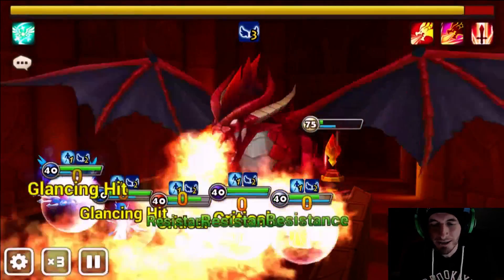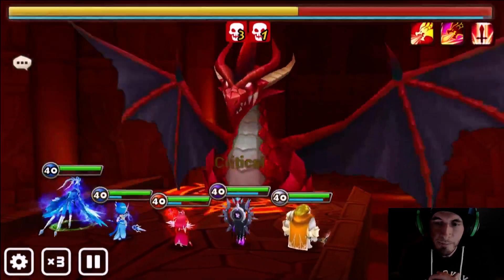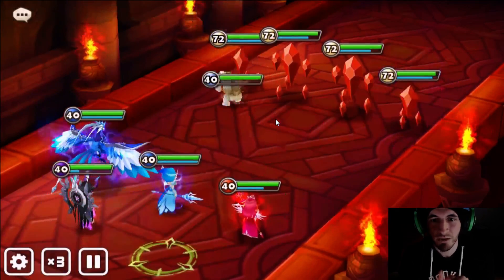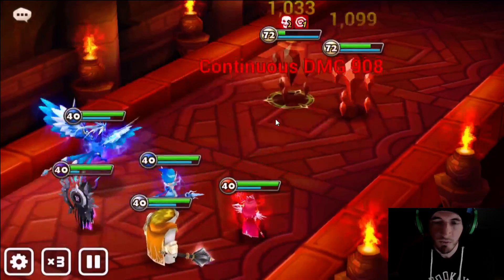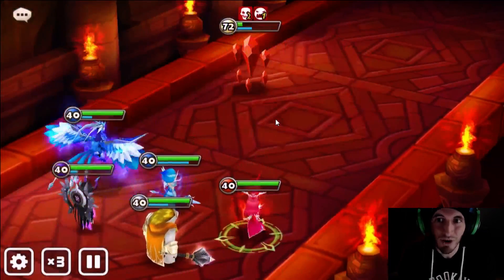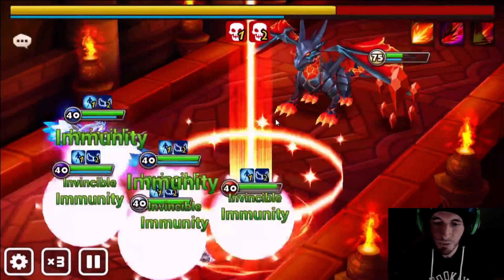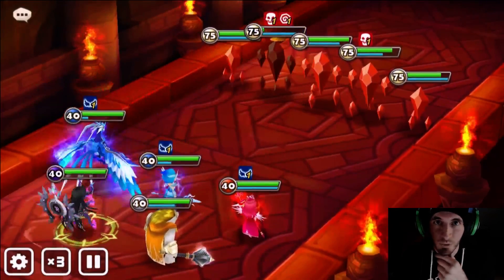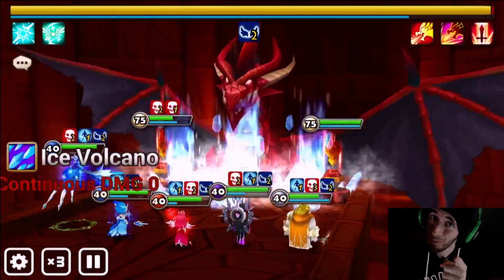SUMMONERS WAR : How to play SW on PC (The Good, The Bad, and the Ugly)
The good, the bad, and the ugly. What programs should you use, or stay away from completely to play Summoners War on PC.

Mobizen = The Best (android users)
Shou = Hear it's good (ios users)
Reflector = Laggy, but maybe Reflector 2 is better?
Bluestacks = Stay away from AT ALL COSTS (emulator)